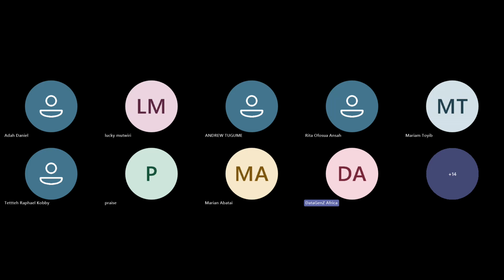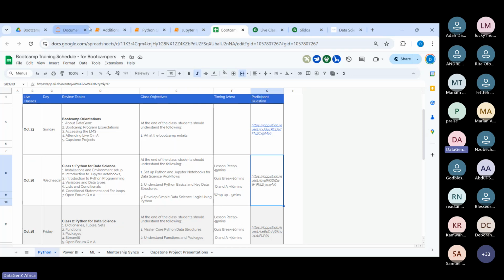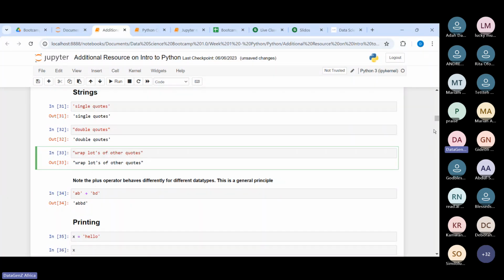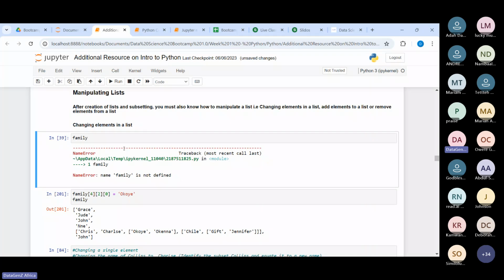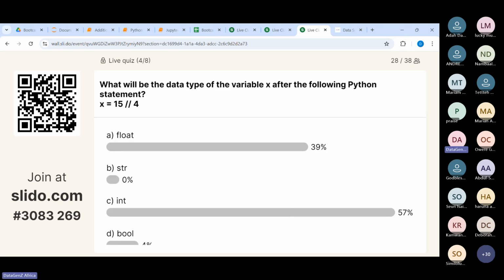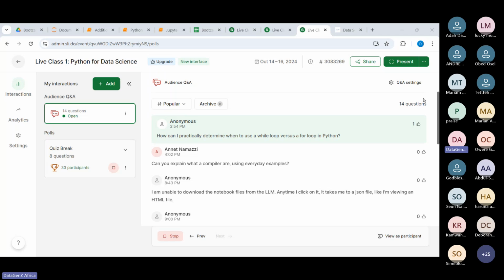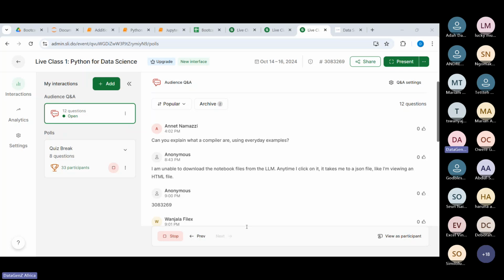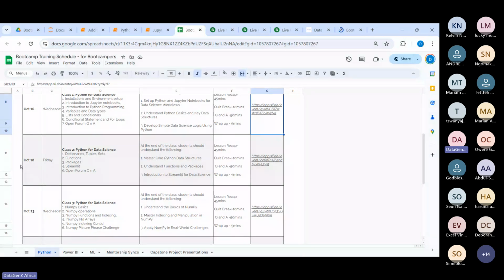Python for Data Science: Live Recap Class 1 | Data Science Bootcamp by DataGenz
✅Welcome to the first live class of our datascience Bootcamp, organized by DataGenz! This session is a comprehensive recap of the previous python for Data Science sessions, designed to help you grasp the essentials of Python programming for data science.

In this class, we’ll cover:

1. Installations and Environment Setup
2. Introduction to Jupyter Notebooks
3. Basics of Python Programming
4. Variables and Data Types
5. Lists and Conditionals
6. Conditional Statements and For Loops

You'll also get a Quiz Break to test your knowledge, followed by an interactive Q&A session to address participants' questions.

The class is facilitated by Grace Ufeoshi, a Machine Learning professional.